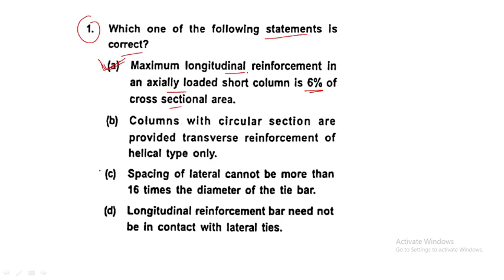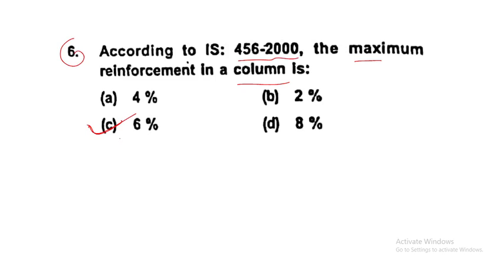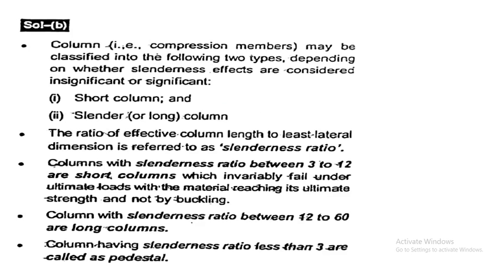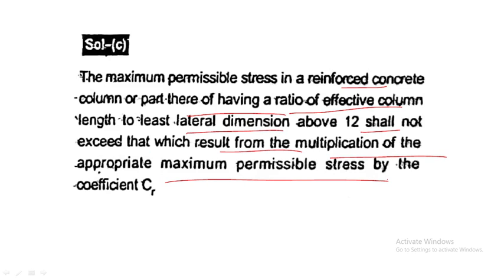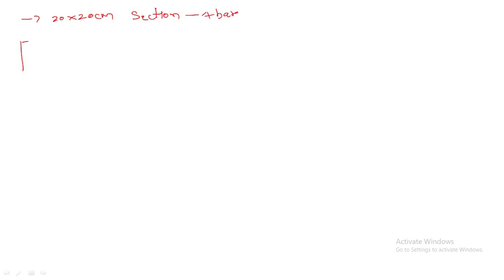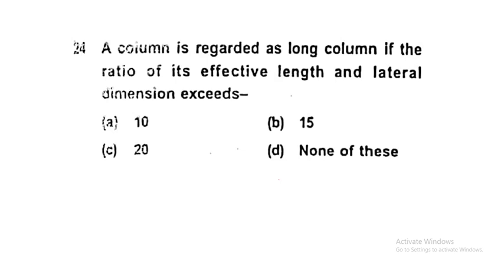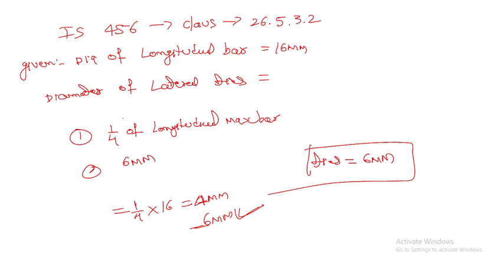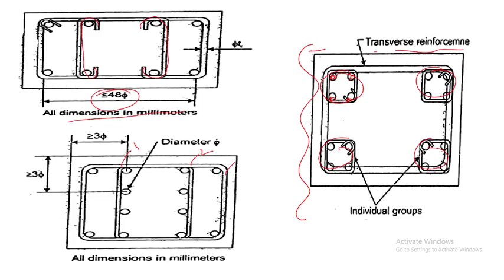RCC MCQ SERIES || CLASS-11 ||RCC FOR KPSC AE JE ||DESIGN OF COLUMNS ||WRD AE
About this video:
My dear students/friends in this video I have explained about MCQ Questions on MCQ Questions on RCC on DESIGN OF COLUMNS  that has asked in different exams like SSC JE, KPSC AE JE etc.

TO WATCH OUR BEST VIDEOS ON  CIVIL ENGINEERING AE/JE CRASH COURSE VIDEOS CLICK ON BELOW LINK

TO WATCH OUR BEST VIDEOS ON   BUILDING MATERIALS (CEMENT, STEEL,AGGREGATES ,BRICKS,BLOCKS,WOOD ETC) CLICK ON BELOW LINK